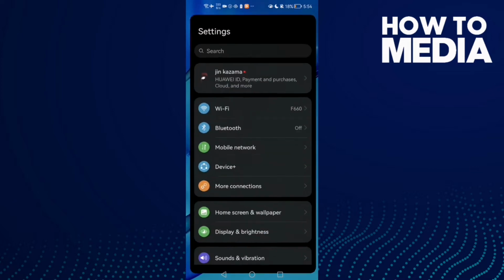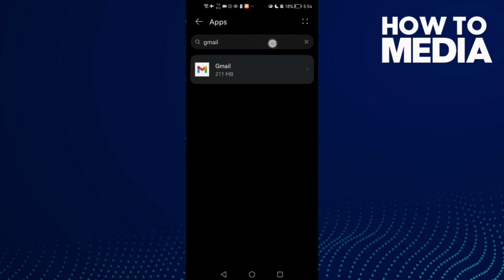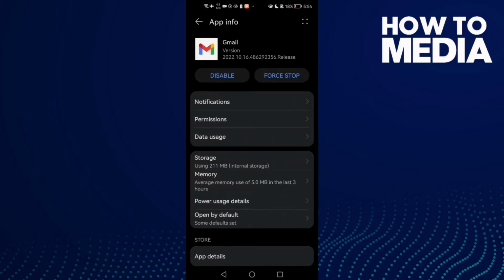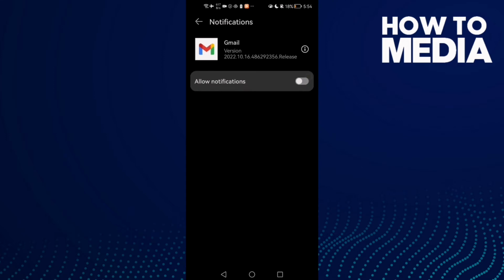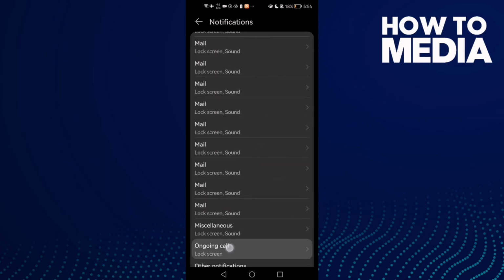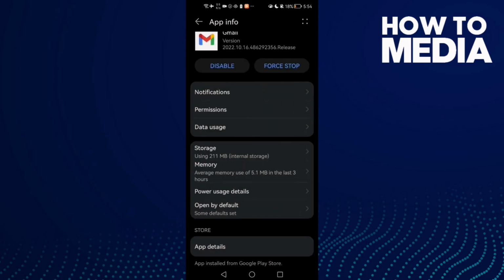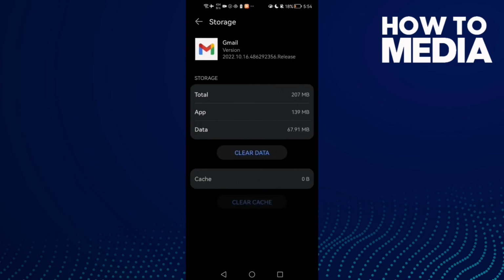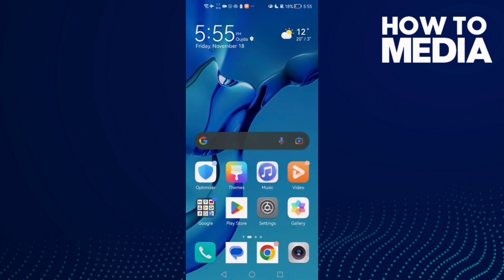How to Fix and Solve Gmail Notifications Not Workng on Android Phone - Mobile App Problem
in this video we discuss :